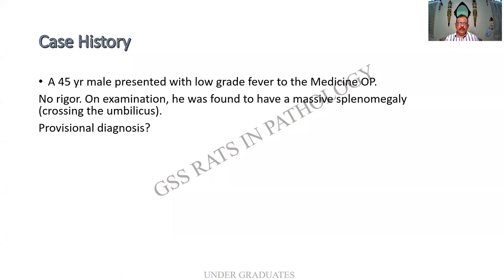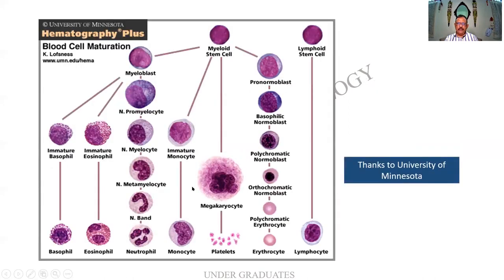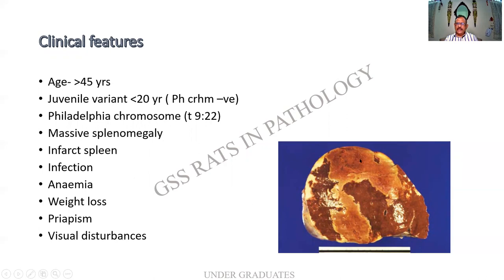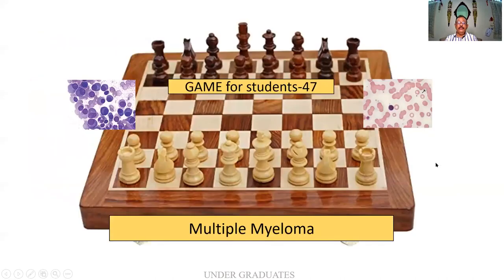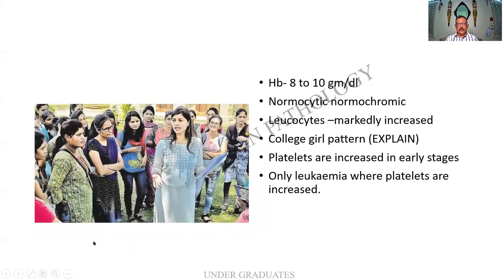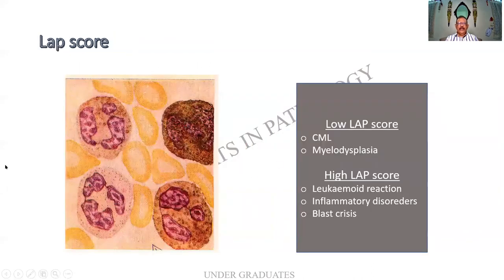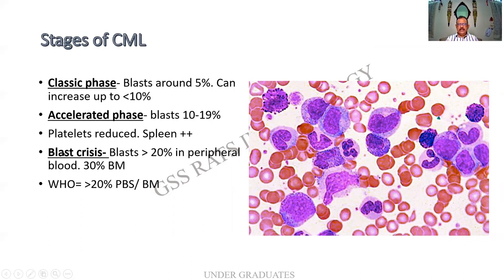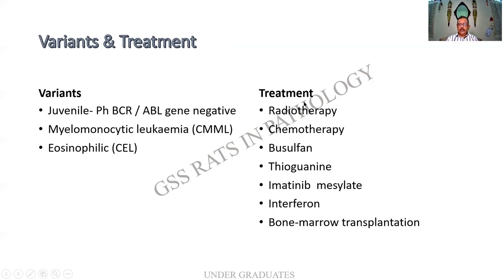Chronic Myeloid Leukaemia Haematology RATS in Pathology Dr GSS SRM MBBS University ques!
ABL/ Philadelphia/ types/ clinical/ blood pic/ blast crises. E/ SN/ MCQ